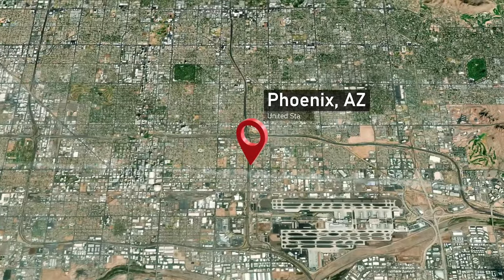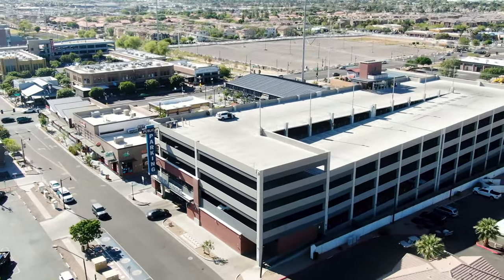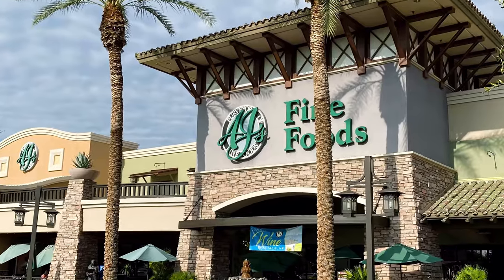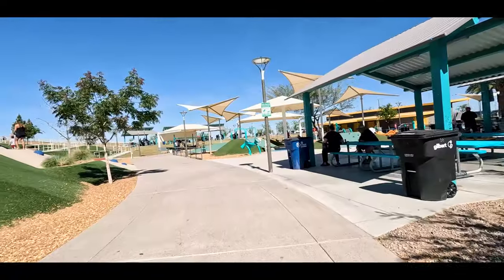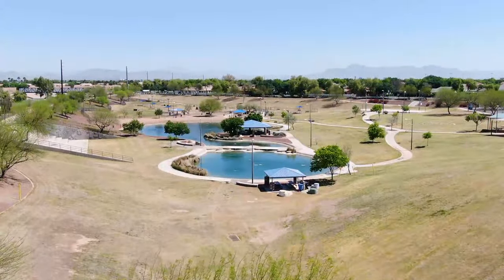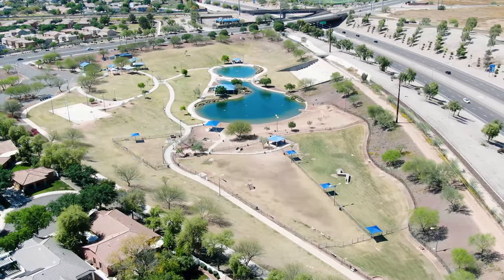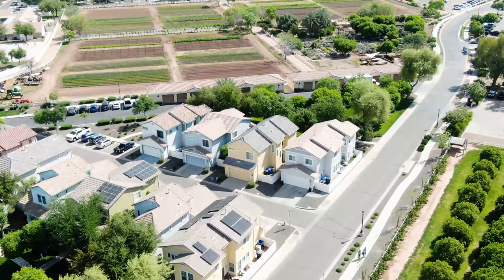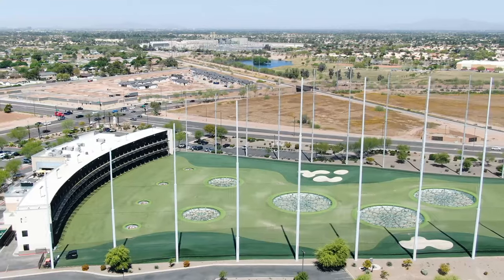Living in Gilbert Arizona! [FULL CITY TOUR]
🌞 Welcome to our vibrant city tour of Gilbert, Arizona! Considering a move to Arizona? 🤔 This video is your essential guide to life in Gilbert. Join us as we uncover the charms and highlights of this beloved city.

Stroll through the picturesque Historic Downtown Gilbert 🚶‍♂️🌆, a hub of quaint shops, top-tier eateries, and a lively vibe. Discover a pet paradise at Cosmo Dog Park 🐾🌳, a haven for your furry friends to play and socialize.

Shop till you drop at the bustling San Tan Village Mall 🛍️🛒, a haven for retail enthusiasts with a blend of top brands and unique local stores, not to mention scrumptious dining spots.

Immerse yourself in nature at The Riparian Reserve 🌿🦆, a green, serene oasis ideal for bird-watching, tranquil hikes, or picnics with family.

Get the inside scoop on Gilbert's most coveted neighborhoods 🏡, including the picturesque Morrison Ranch, the waterfront charm of The Islands, and the innovative Agritopia, known for sustainable living.

👍 Like what you see? Want more on living in Gilbert, Arizona?

📲🏡 Thinking of Buying/Selling in the Phoenix Area? We're here to help!

🌙 Reach out Day/Nights/Weekends – Your move is our priority!

🔹 Contact the Team - David Van Assche - Arizona Broker

00:00 Introduction to Gilbert
01:14 Downtown Gilbert Highlights
04:37 Essentials: Groceries & Healthcare
06:44 Gilbert Regional Park Adventures
10:22 Fun at Cosmo Dog Park
14:26 Shopping at San Tan Village Mall
17:36 Nature Escapes at Riparian Preserve
20:43 Discover The Islands Neighborhood
24:45 Life in Morrison Ranch
27:31 Unique Agritopia Community